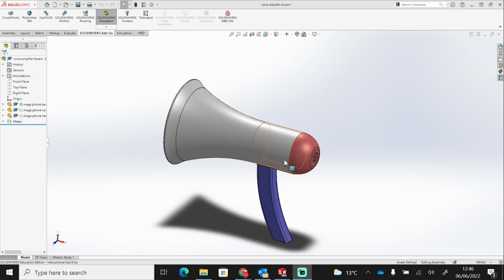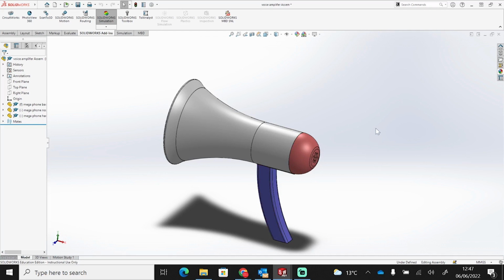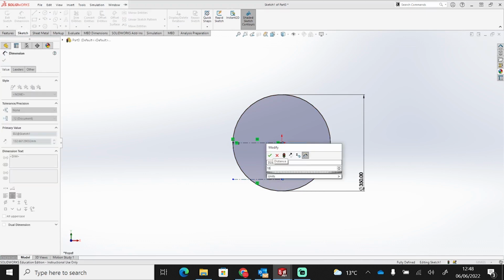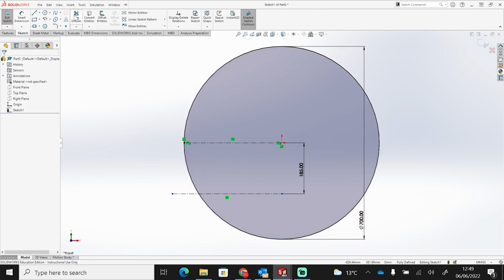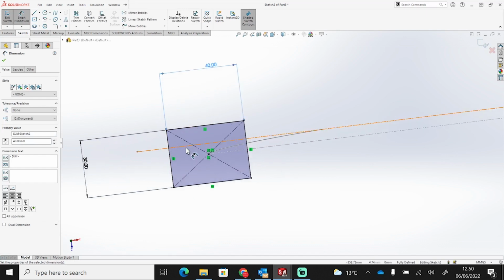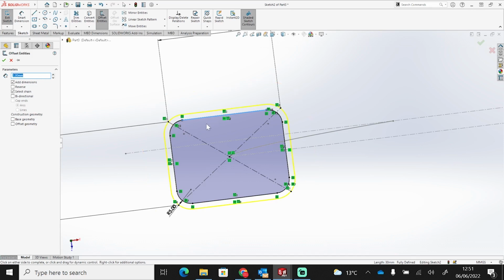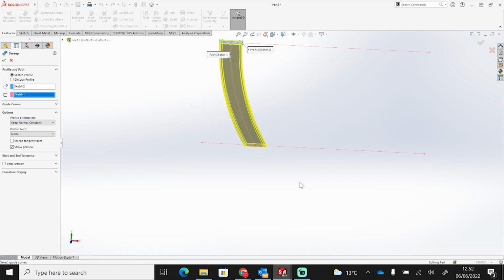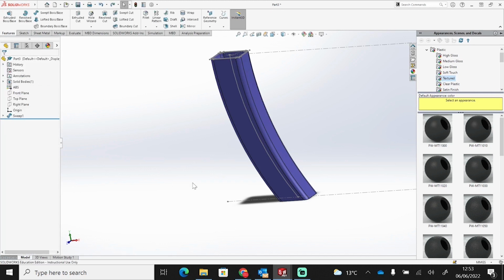VOICE AMPLIFIER | HANDLE 3/4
This Tutorial is 3 of 4 and takes you through the modelling of the handle for the for the Voice Amplifier through the use of the Sweep tool.